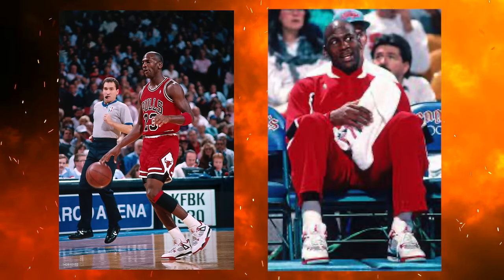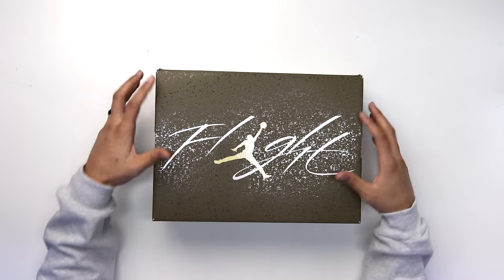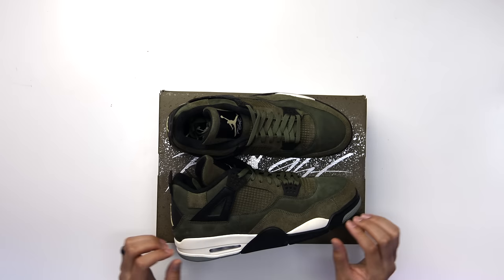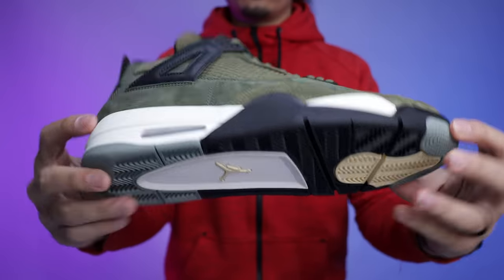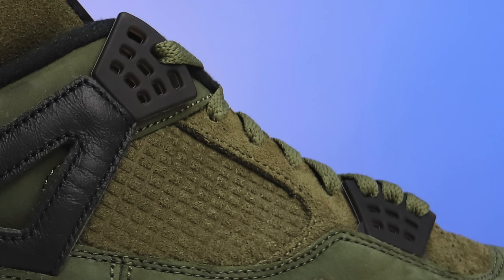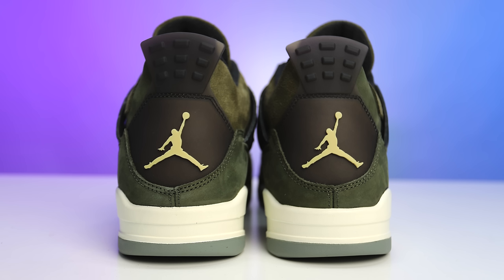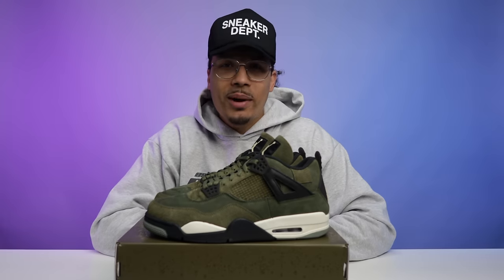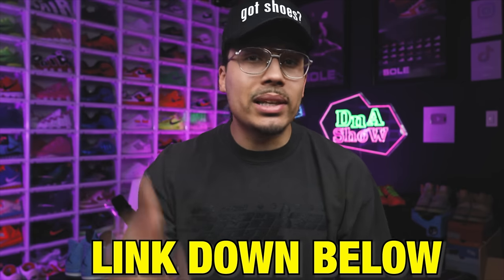Air Jordan 4 SE Craft Olive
Is This The End An Era? Watch Before You Buy Air Jordan 4 Craft Olive For Sneaker Collection 🔥 Wanna learn directly from me?

0:00 Intro
0:19 History
1:10 Review
7:32 Poll Results
7:57 Final Thoughts

Air Jordan 4 Craft Medium Olive
Colorway: Medium Olive/Pale Vanilla-Khaki-Black-Sail
Release Date: November 18, 2023
Style Code: FB9927-200

The Air Jordan 4 Craft Medium Olive will be an upcoming variation of the silhouette that will be releasing during Holiday 2023.

As expected, this “Craft” iteration of the Air Jordan 4 comes with a split upper constructed in a mix leather, suede, and textile materials. Dressed in a Medium Olive, Pale Vanilla, Cargo Khaki, Black, and Sail color scheme, design details include an Olive base with Black detailing on the supported wings, molded eyelets, tongue labels, heel tabs, inner lining, and portion of the midsole. Other features include the Pale Vanilla Jumpman branding atop a Sail midsole with visible Air-sole unit in the heel and Grey underfoot.
via KOF

🔥🔥🔥 SHOP 🔥🔥🔥